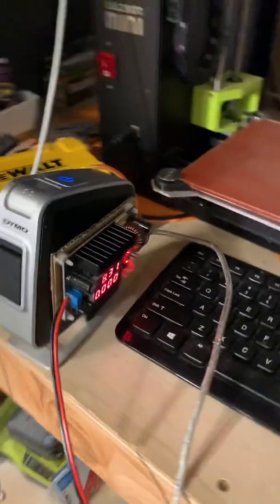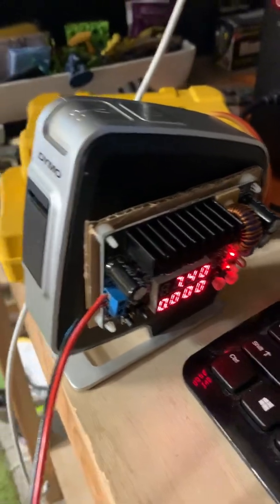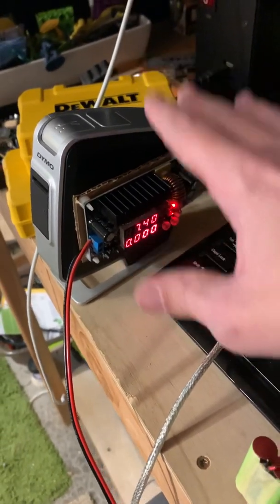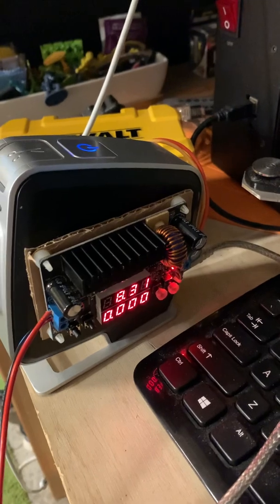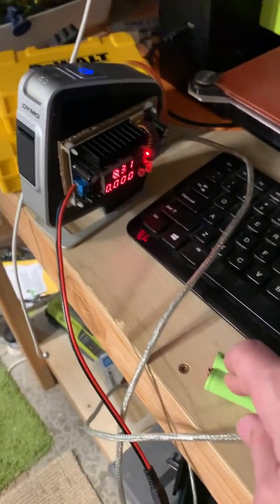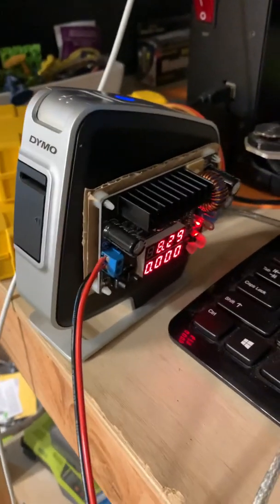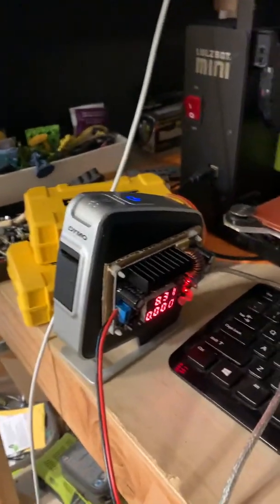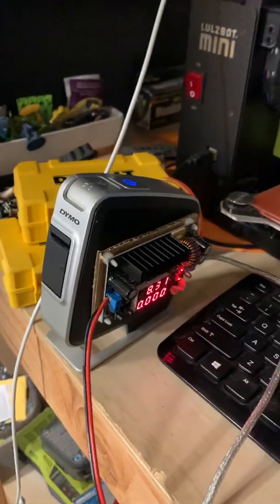Repairing a dead Dymo label printer - Support Right To Repair and ethical electronic design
Bypassing the dead internal battery on my otherwise working Dymo label printer. It shouldn’t have to be this way—most people would see this as trash and fill out landfills. Do your best to get your broken electronics repaired before chucking them!